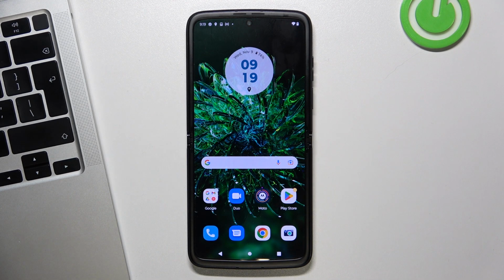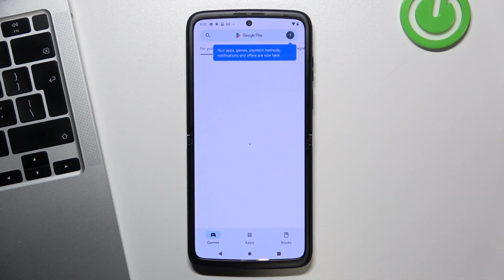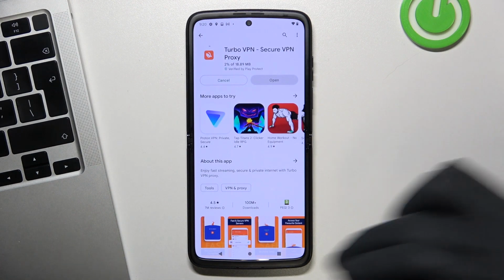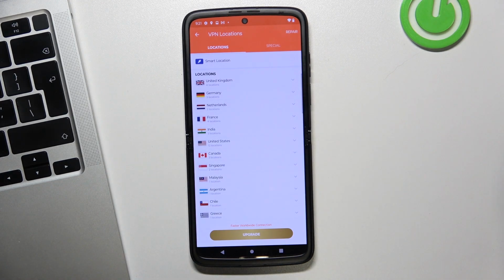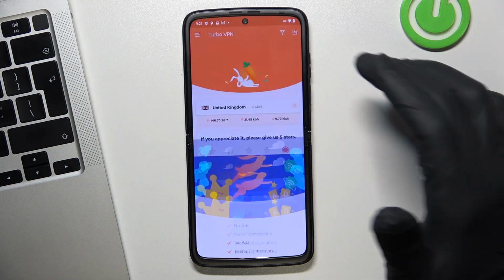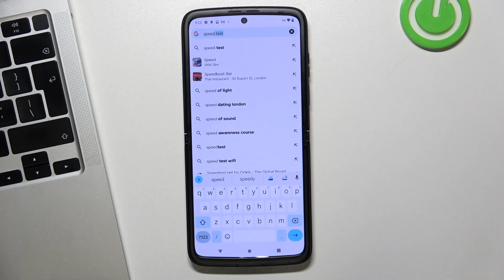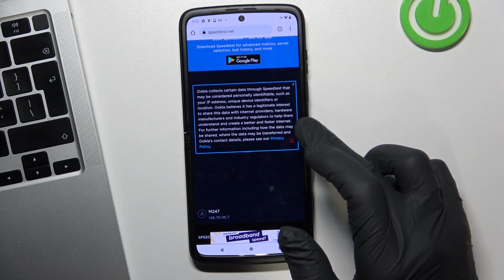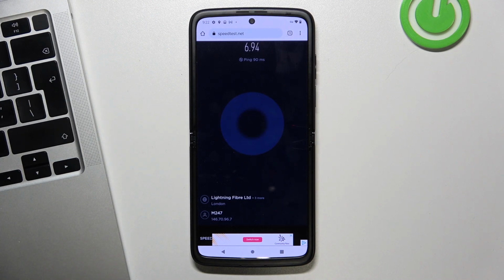Motorola Razr 2022 How To Install Free VPN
If you wish to get totally free VPN on  Motorola Razr 2022, fix the problem quickly with our expert guide. Your support helps our channel grow and provides more fantastic tutorials.

How to download free VPN Motorola Razr 2022 ?
Motorola Razr 2022 Free VPN ?
How to install free VPN on Motorola Razr 2022 ?
Can i get Free VPN on Motorola Razr 2022 ?